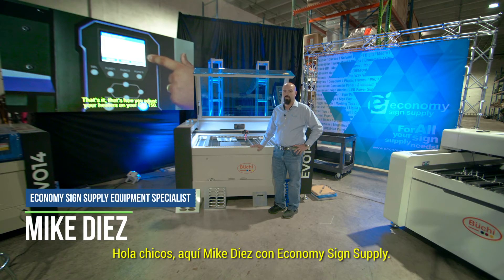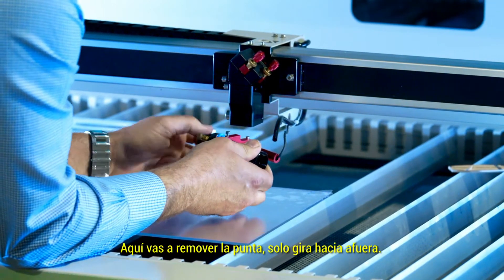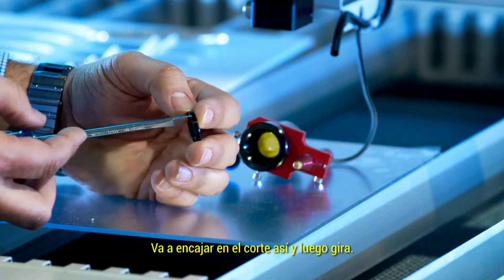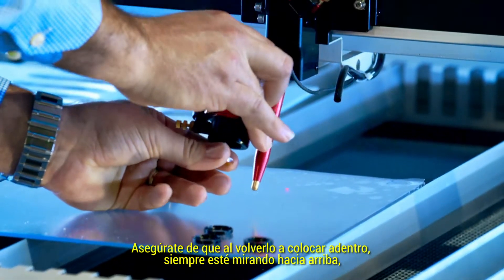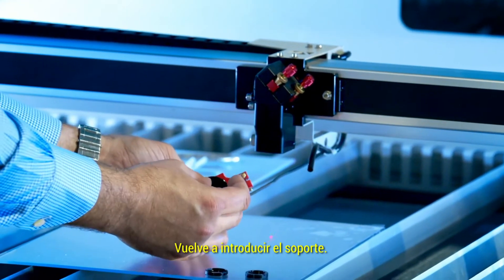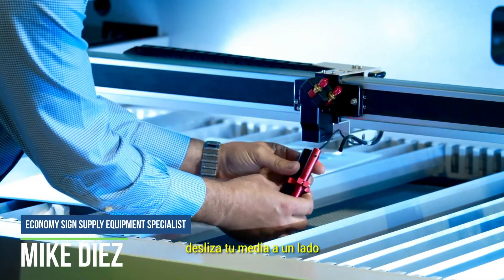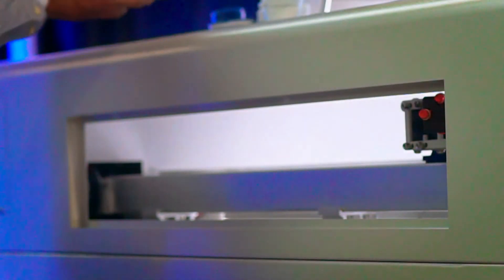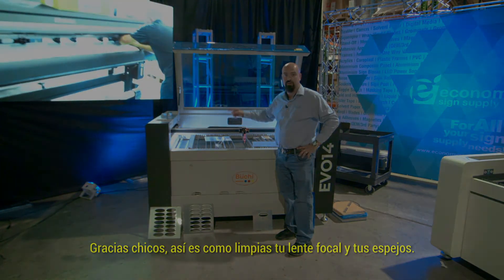BUCHI EVO14 - Maintenance on your Lasers, Lenses and Mirrors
Economy Sign Supply is one of the top distributors of high-end products and materials in the sign supply industry throughout all of South Florida and the U.S. With many years on the market, Economy Sign Supply has been able to provide and distribute all parts, tools, materials, and accessories required for sign manufacturing and installation.
Our customer service representatives will be more than glad to answer any questions on inquiries you may have.